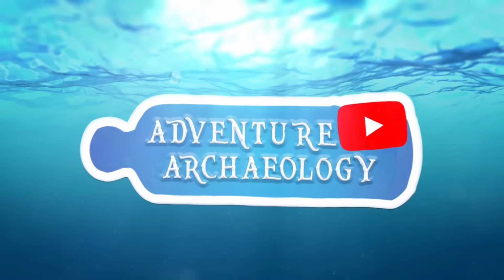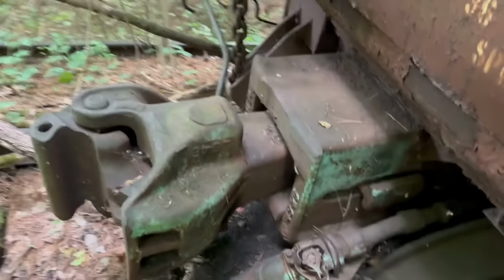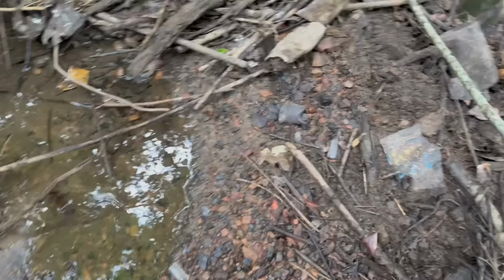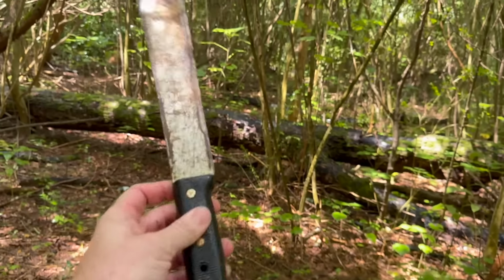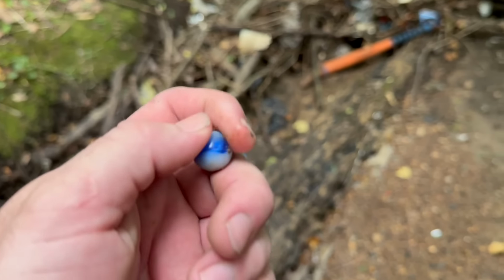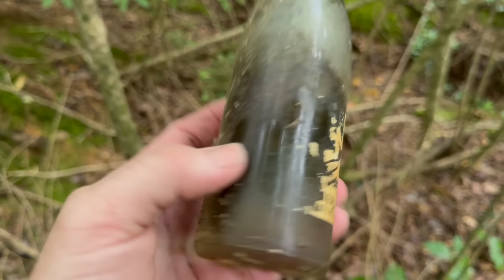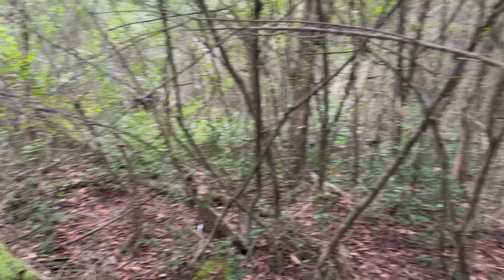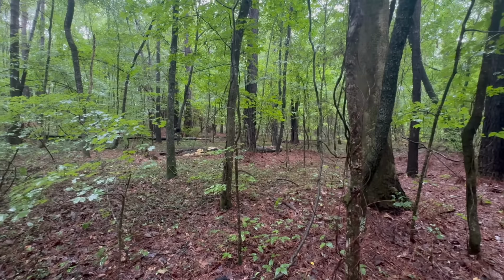Abandoned RailRoad Track Helps Treasure Hunter find Lost Alabama History!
Abandoned RailRoad Track Helps Treasure Hunter find Hot Spots for lost Alabama History!

This week the weather was unwilling to cooperate so I decided to research and scout a new area for lost antique treasures! We follow and abandoned RailRoad track until we discover a forgotten Train Car! The creek near the tracks was loaded with glass and we spend some time searching for lost history!